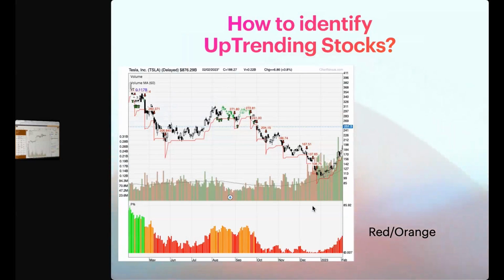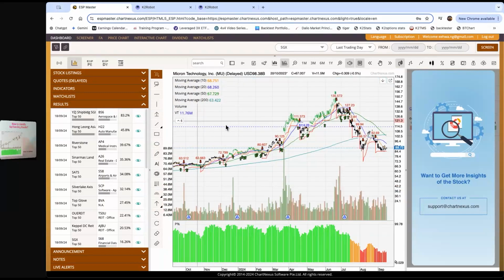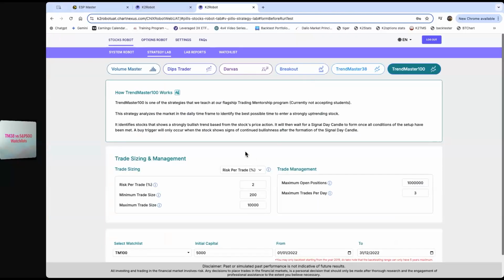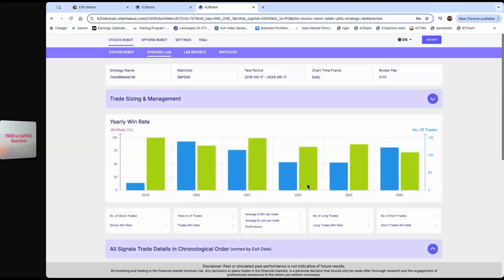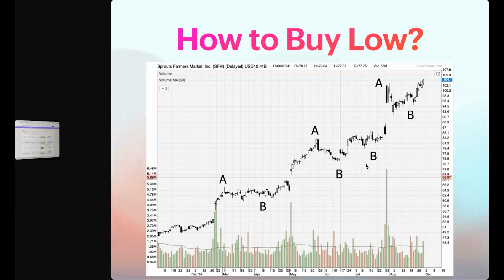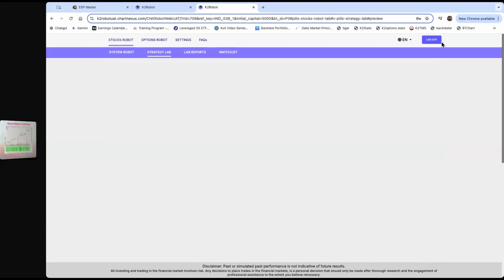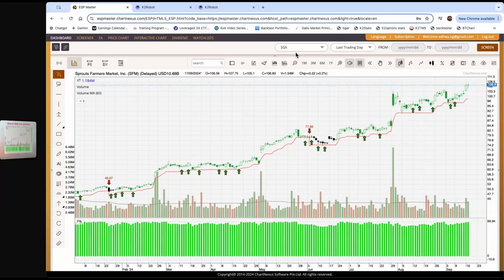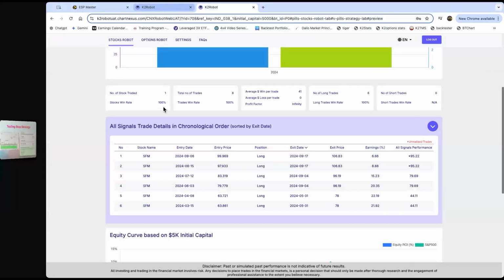Experience Stress-Free Trading: K2Robot 2/5